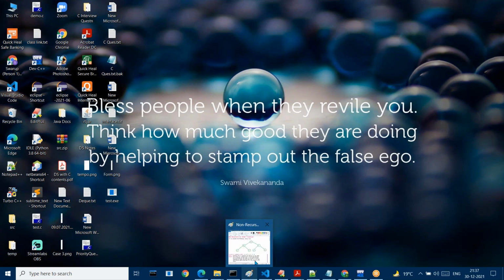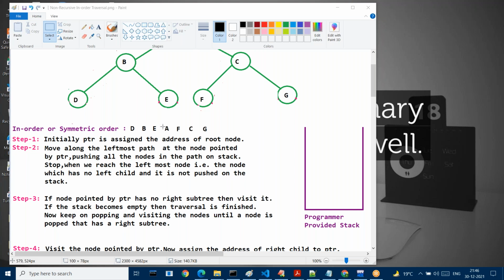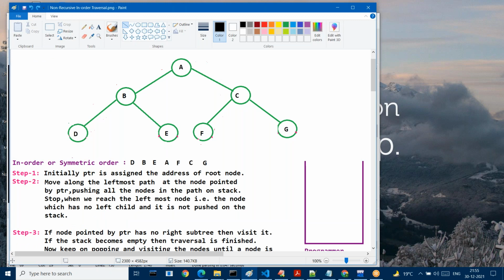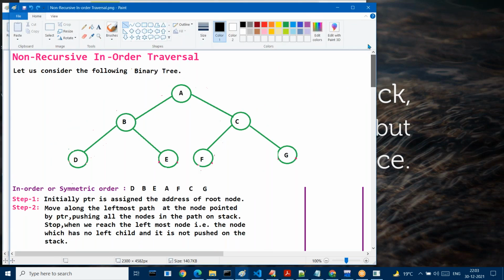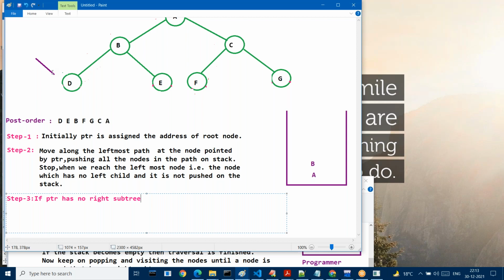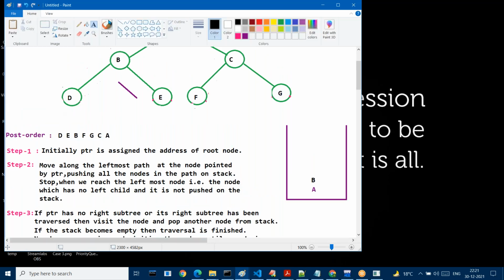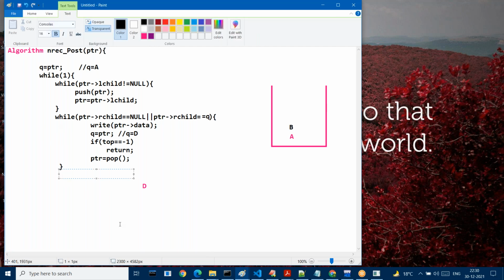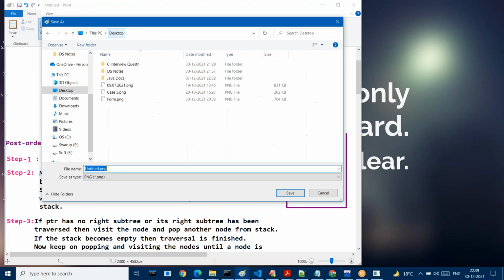Data Structures with C |Session - 55 | Non Recursive Postorder Traversal | by Swarup Sarkar